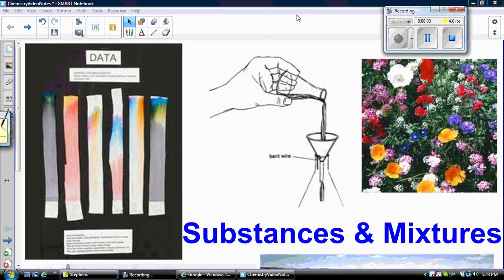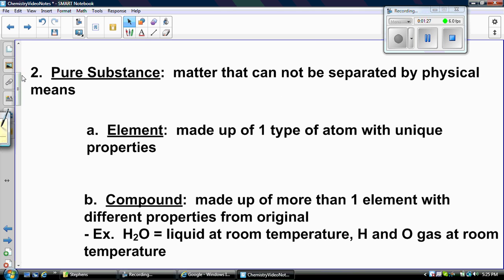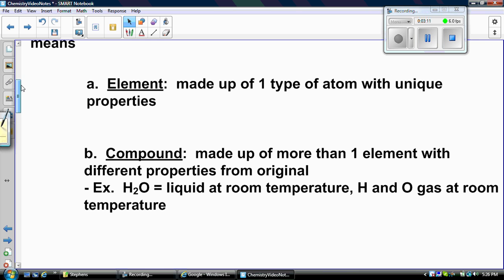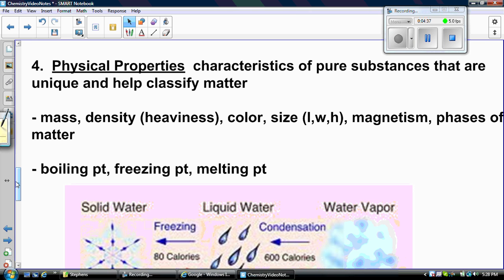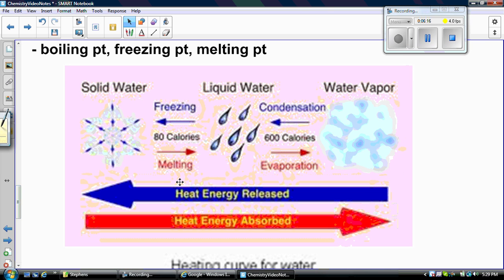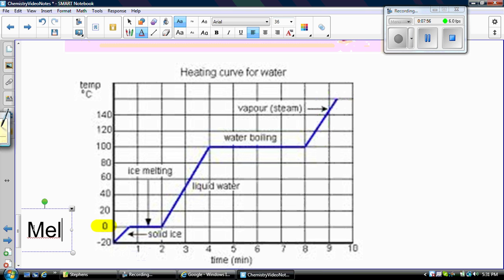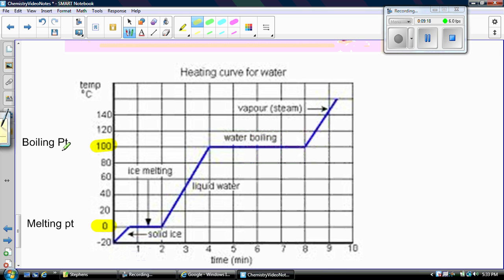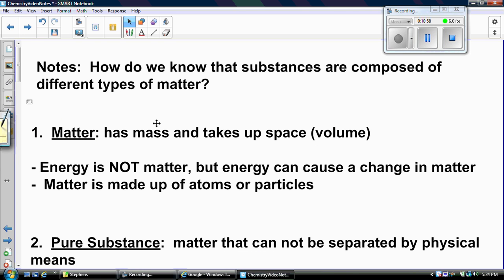Target 28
Particle Theory of Matter